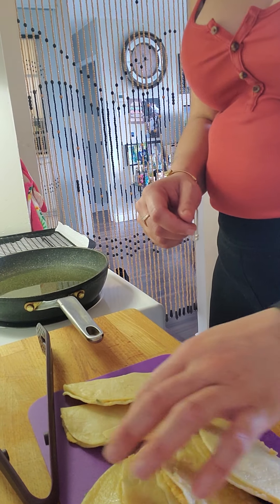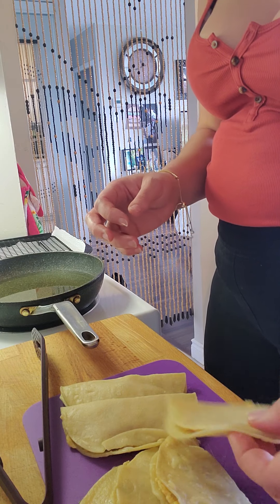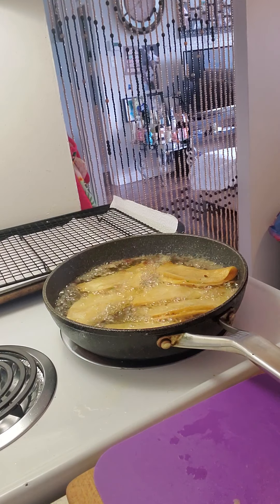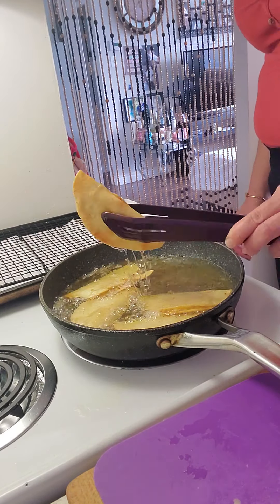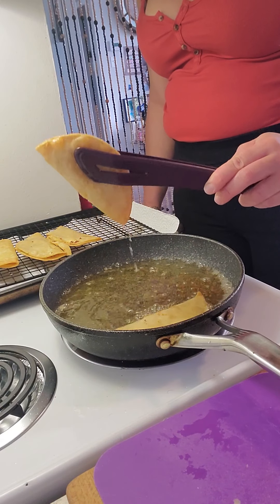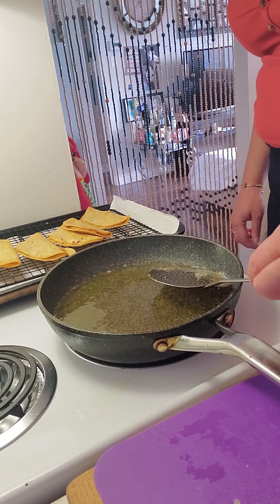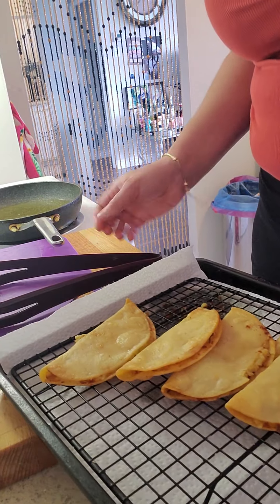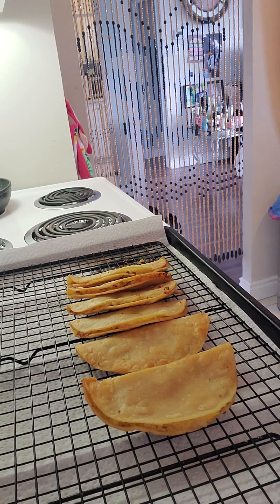Tacos de papas😀 potato fried corn tacos😃